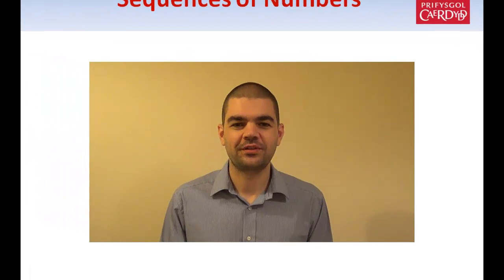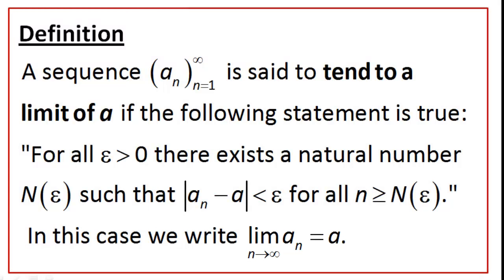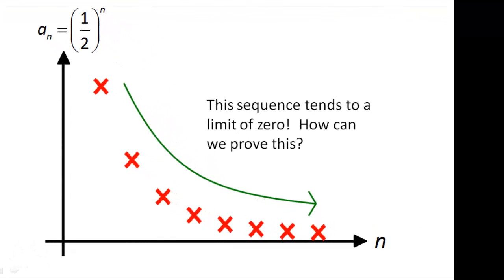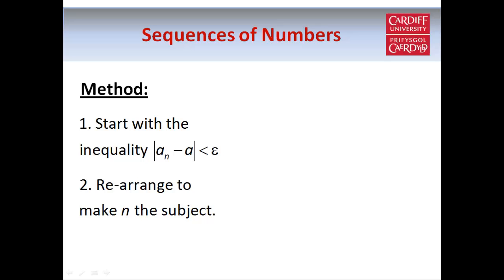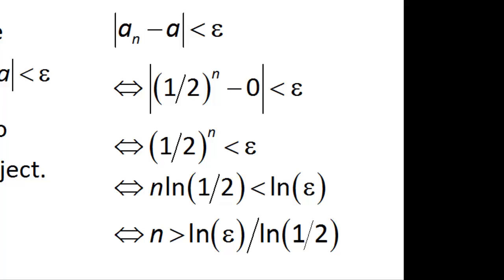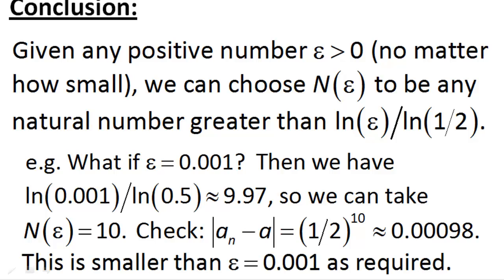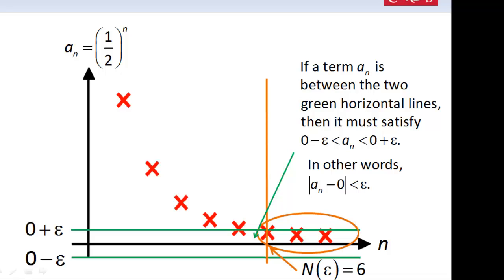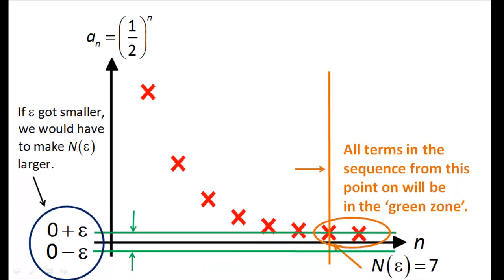Sequences of Numbers (Part 2 of 2)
Part 2 of my video tutorial on sequences of numbers (discussing bounded sequences, monotonic sequences and limits of sequences).